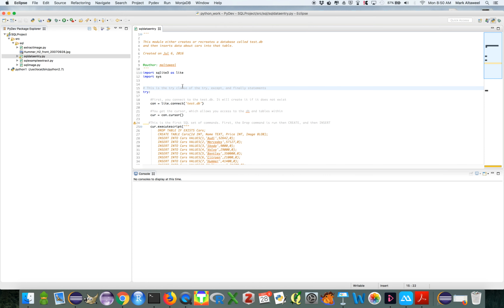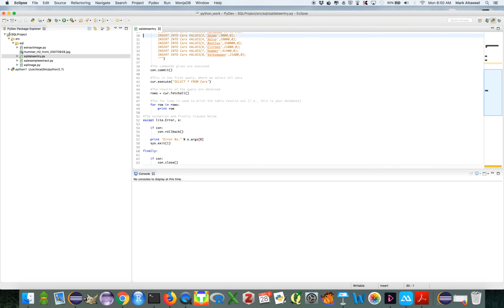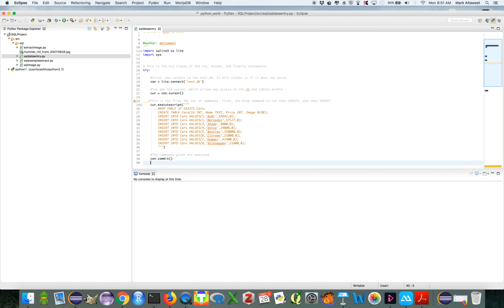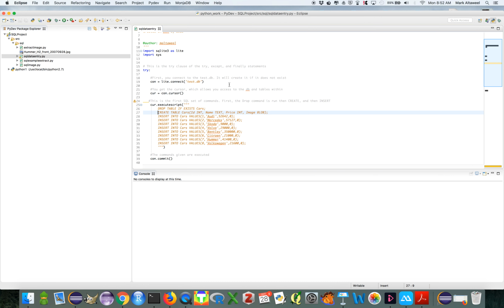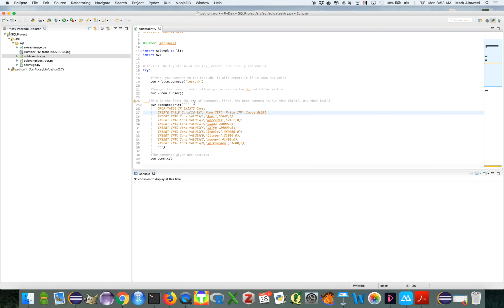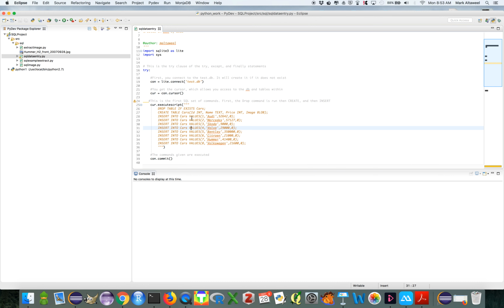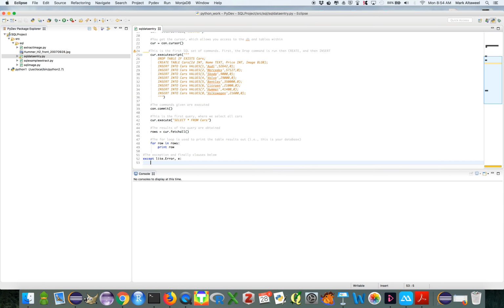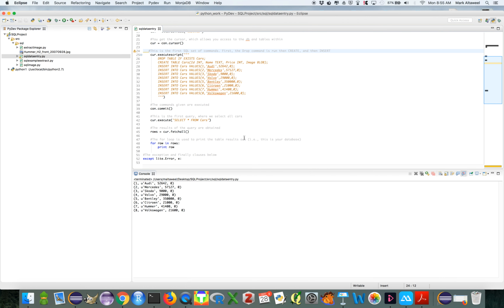Archaeological Data Science Presentations